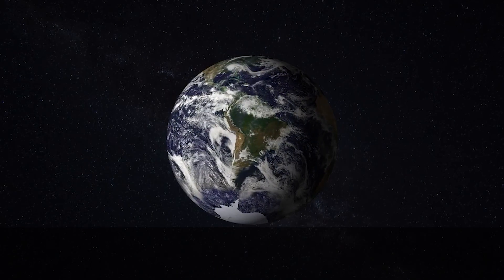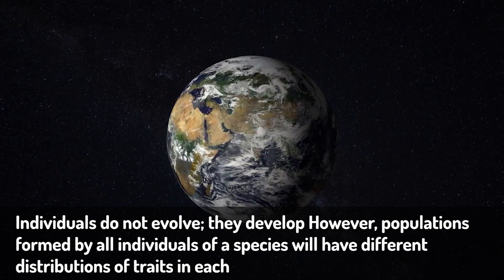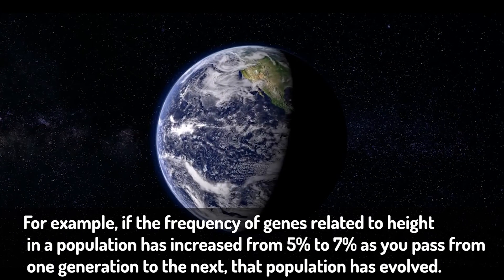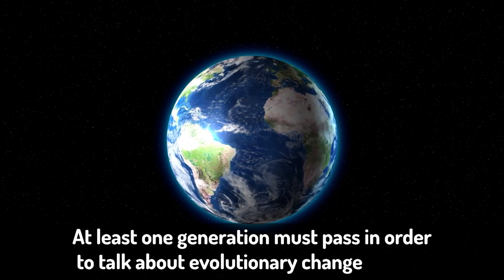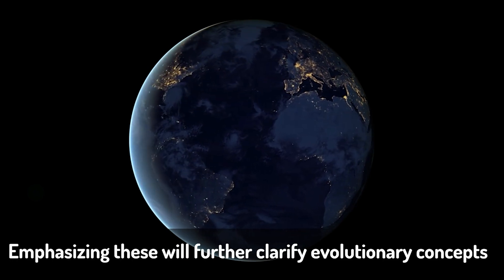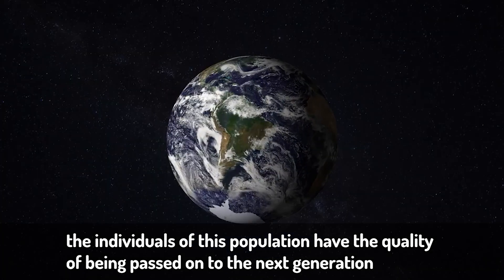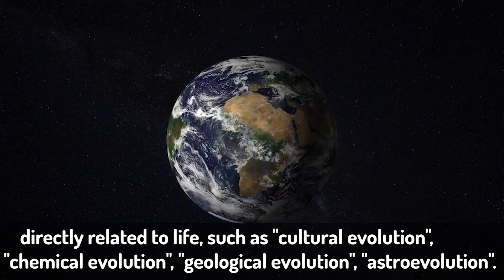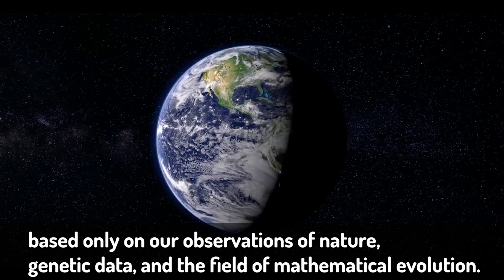What is Evolution? The Video Everyone Should Watch !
In this video, we told you in detail what you need to know about evolution. I hope you like it.